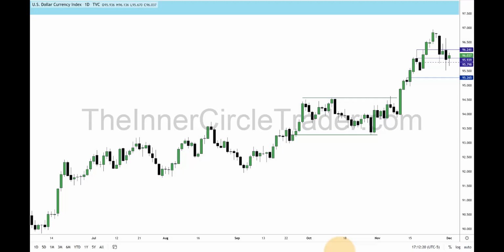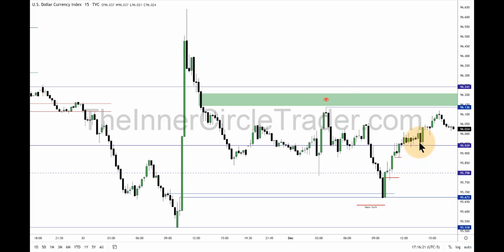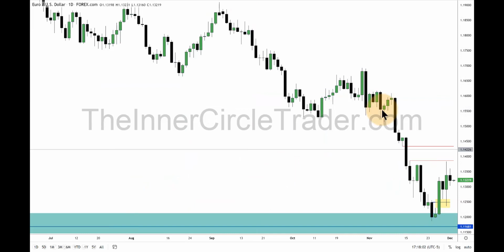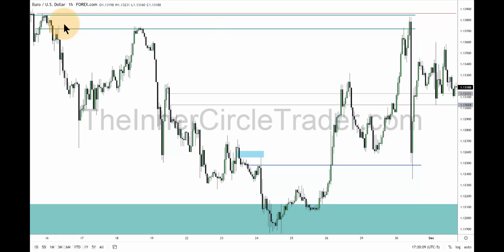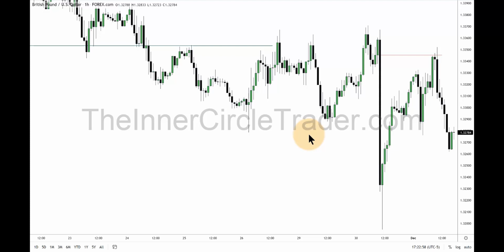1. 1 Dec 2021